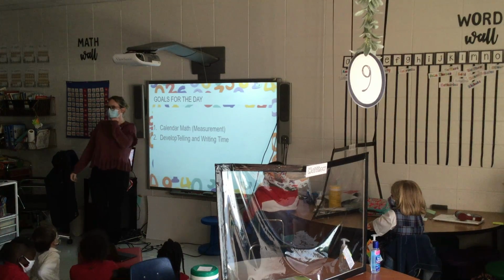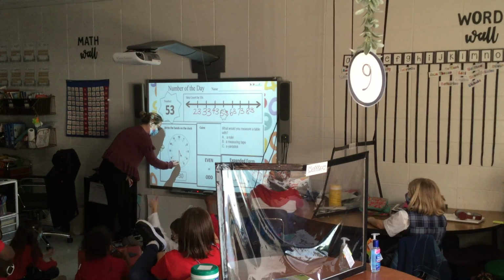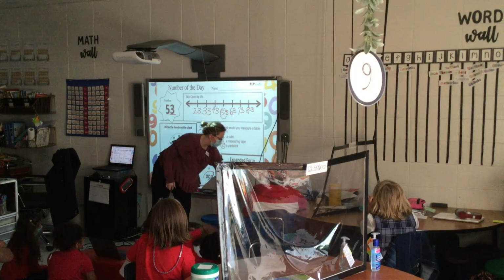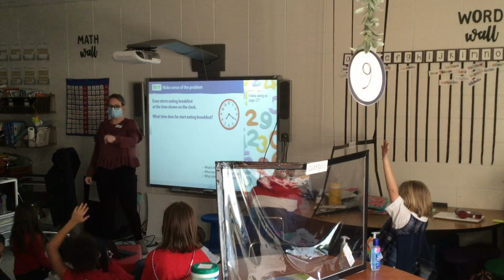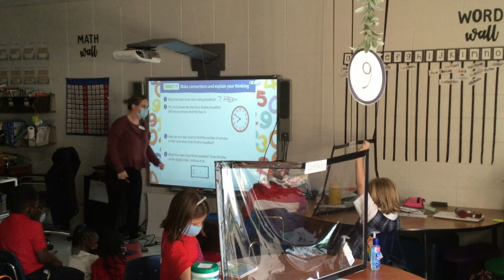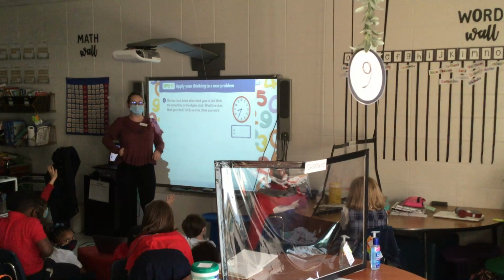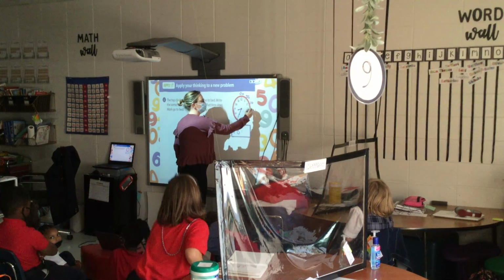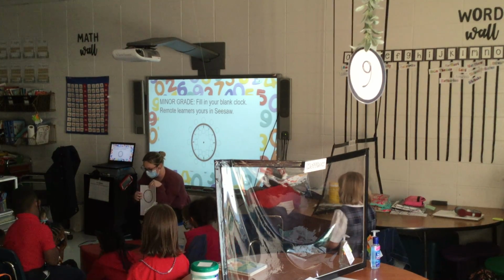Final Video_Cranley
2nd Grade Math Lesson - Telling Time